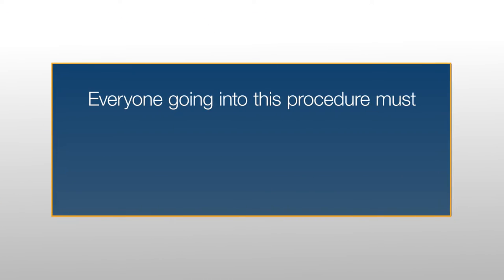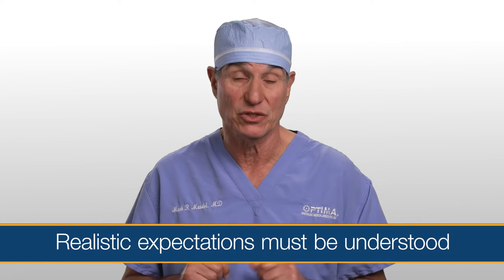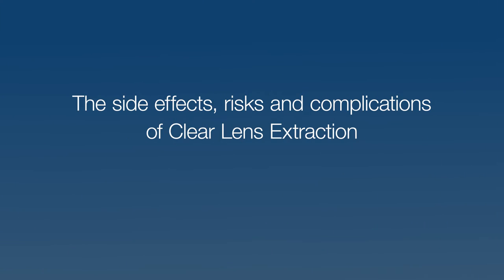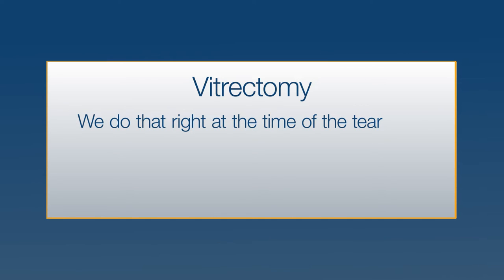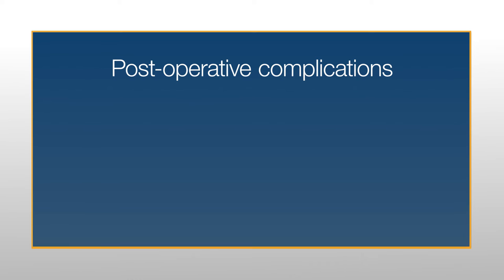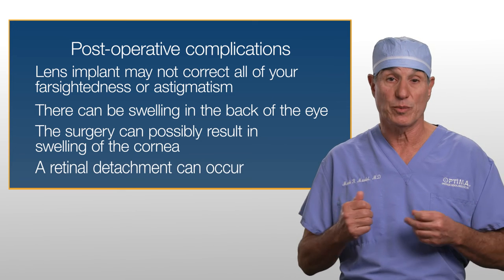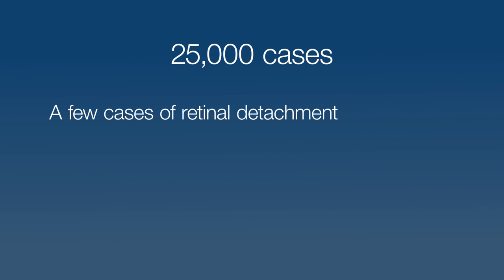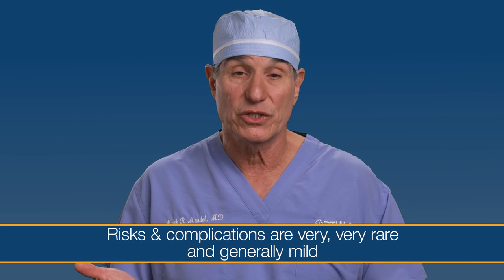Clear Lens Extraction (CLE) - Refractive Lens Exchange (RLE)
Dr. Mandel discusses CLE - RLE